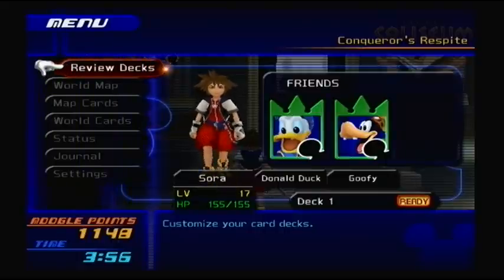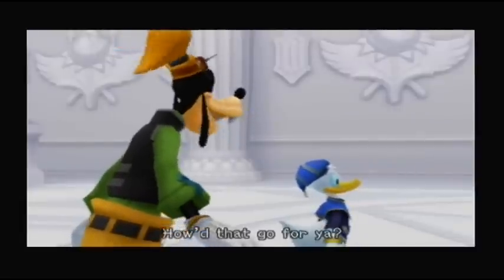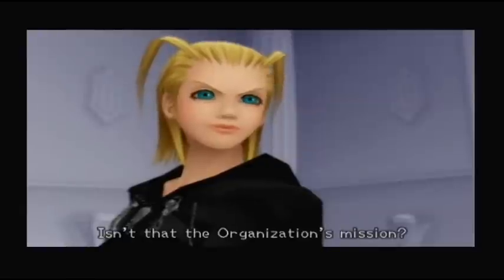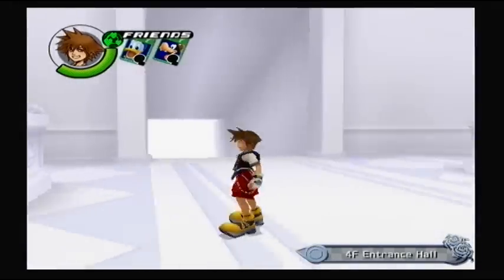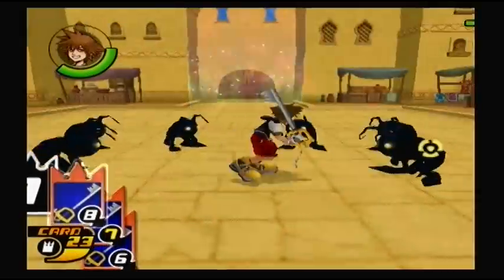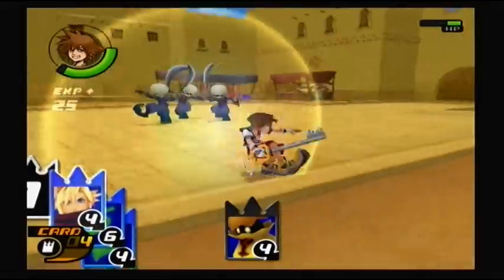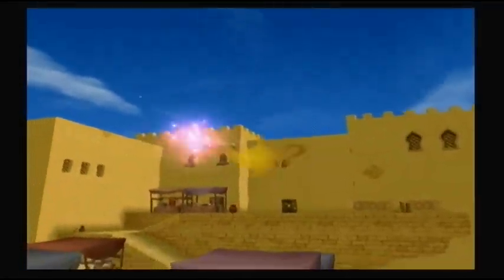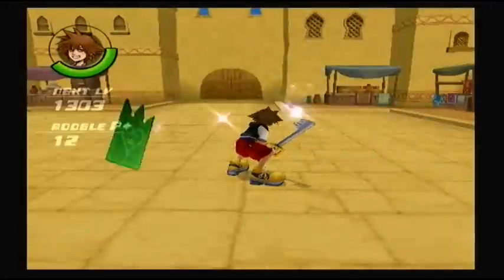Let's Play Kingdom Hearts Re:Chain of Memories - Part 10: Desert Massacre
Time to move on to my favorite Disney movie world! (NOTE: This is the last of the videos I've recorded for this game, so you'll have to wait until I'm completely done with school to record more, hopefully sooner).